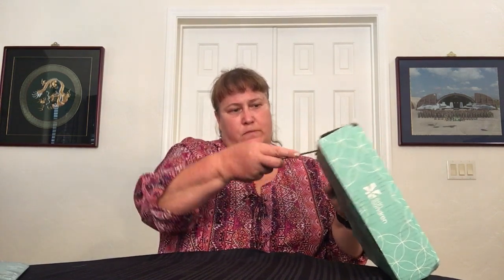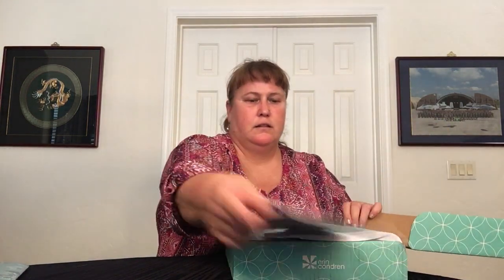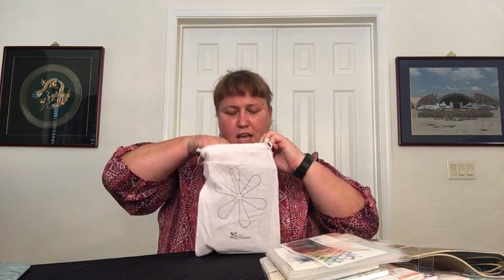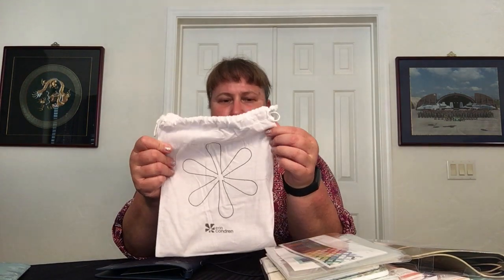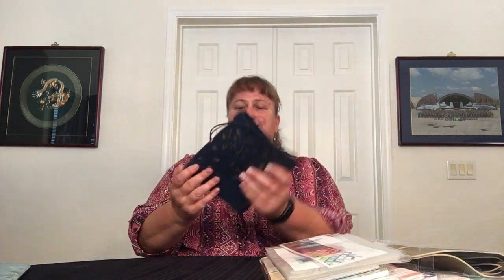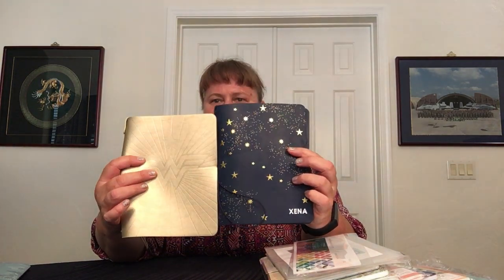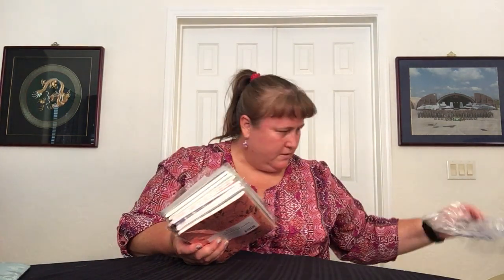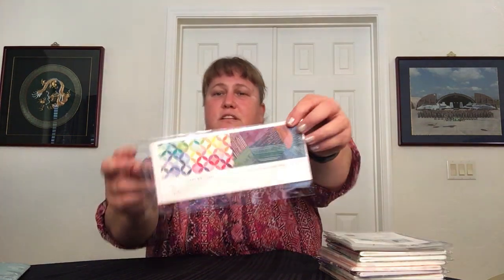Planners — Erin Condren Unboxing (Order #1)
This the order I have been waiting for! This was my very first Erin Condren order and contains the bulk of my basic planner system (Petite Planners). I should be able to get started with some real planning now. I admit that I have already ordered some more planners because I needed some date dot stickers and well, there I was... More to come!!!

Included in this Erin Condren unboxing is: On the Go Folio (Starry Night, Wonder Woman), On the Go Folio Insert Organizer (Plastic Sleeve w/pockets), Magnetic Page Markers (Colors, Neutral), Monthly Customizable Calendar (12-Month Undated), Daily Customizable Agenda (75 Undated Daily Spreads), Wellness Log, Travel Journal, Meal Planner, and Medical Treatment Log.